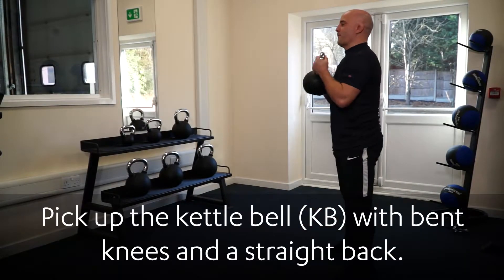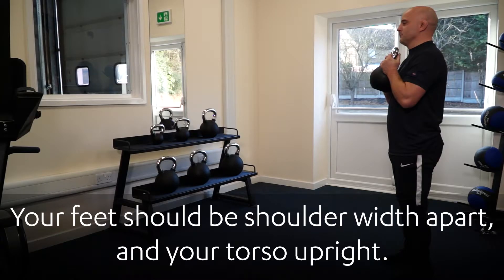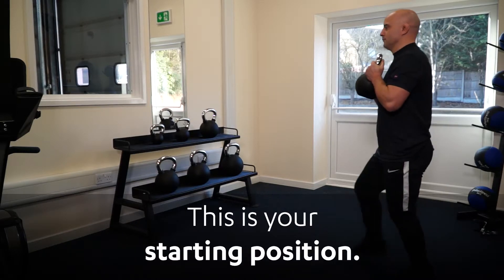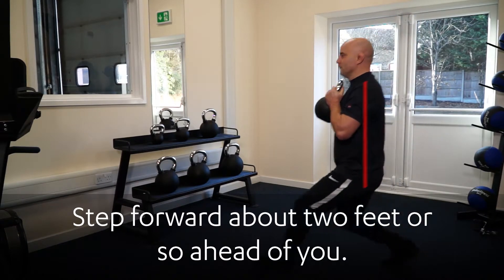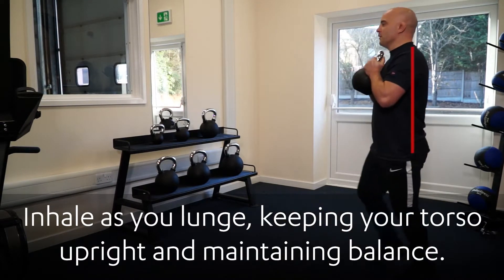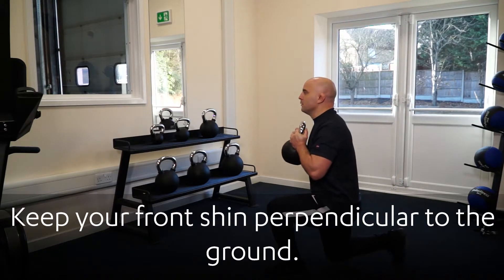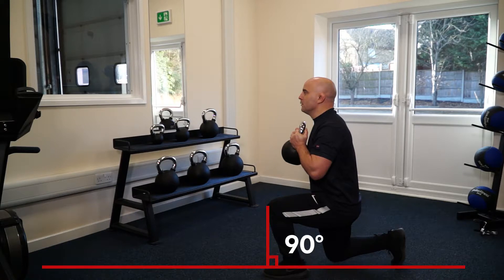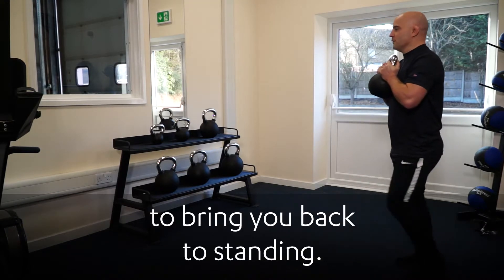Exercise: KB Lunge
This exercise is ideal for the Equipment Carry test.